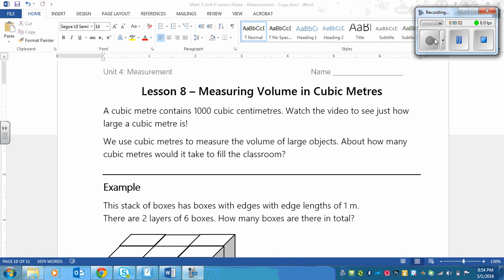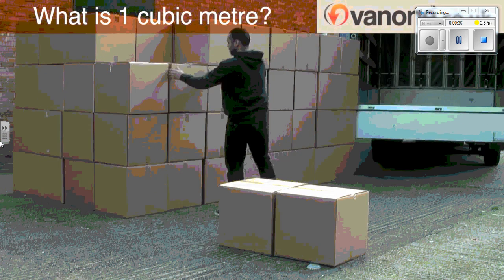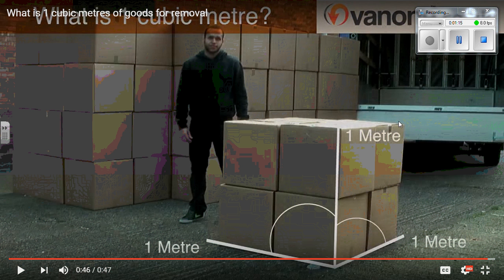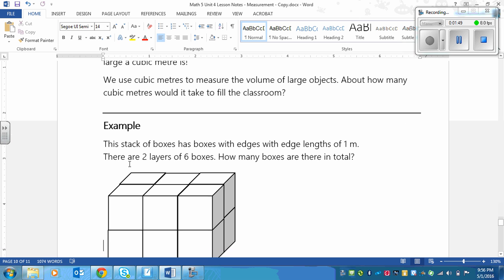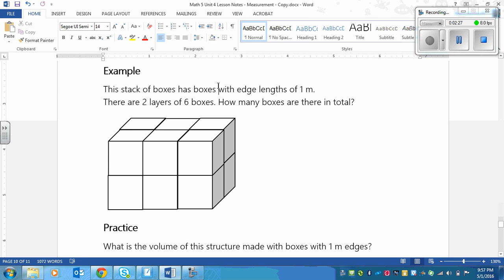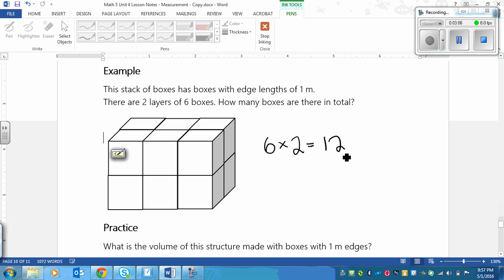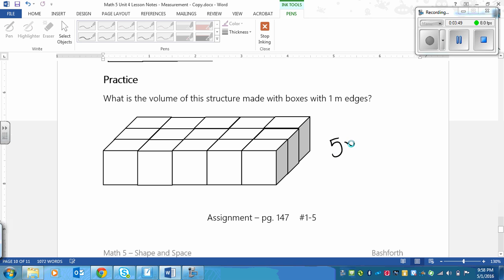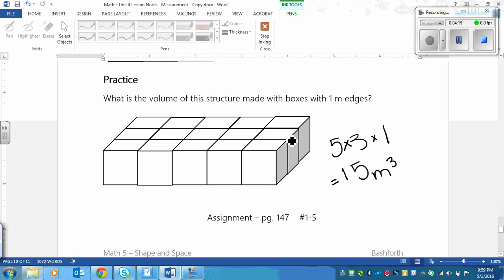Grade 5 Math Lesson on Measuring Volume in Cubic Metres (4.8)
Grade 5 Math Makes Sense lesson for Unit 4 - Lesson 8 - Measuring Volume in Cubic Metres